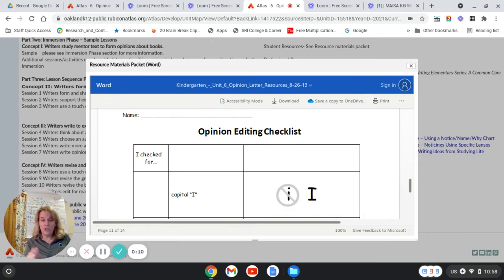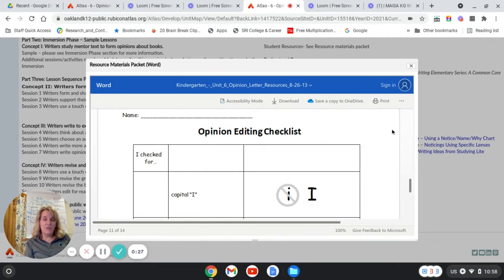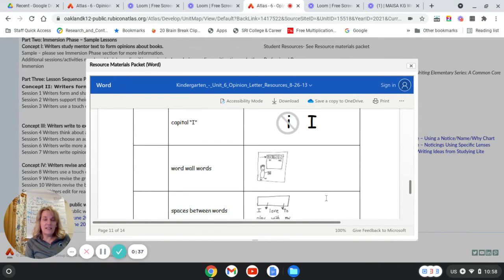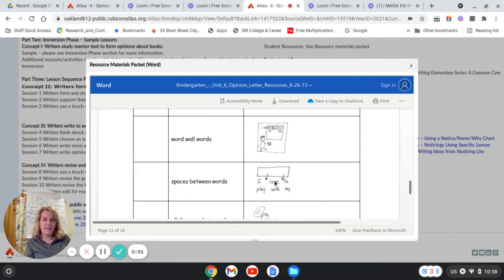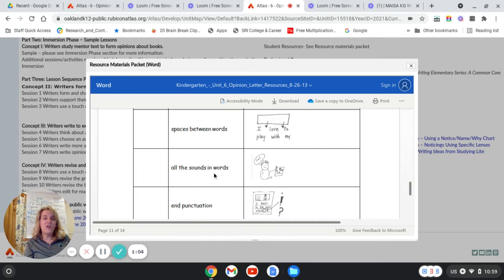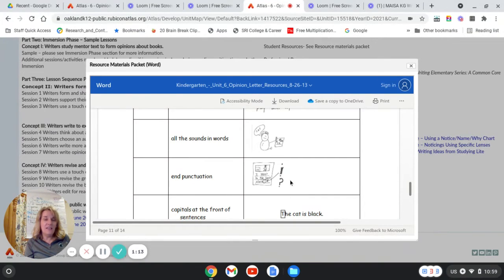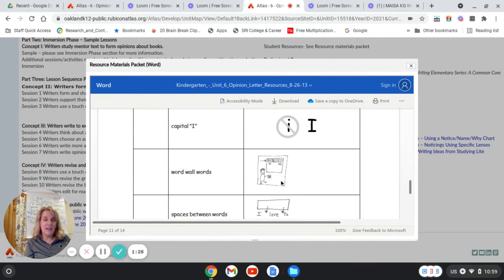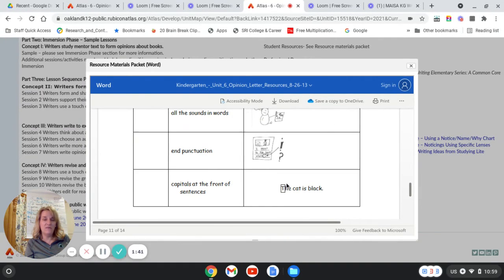MAISA KG Writing Unit 6 Lesson 11